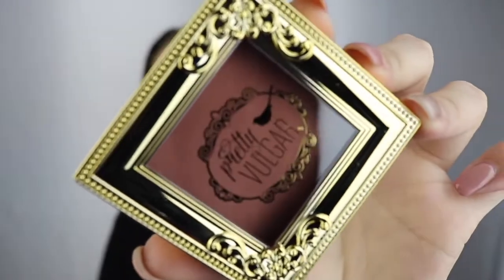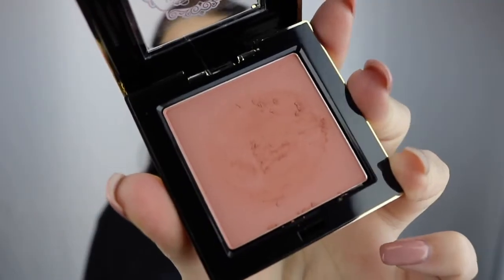DOUBLE UNBOXING | OVER 200$ BOXYCHARM !!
I hope you enjoyed the video! I cant wait to use all my items and give some away to one of you guys♡ IF you liked my video please click the LIKE button and subscribe if you aren't already!